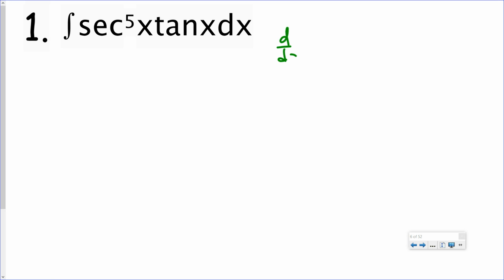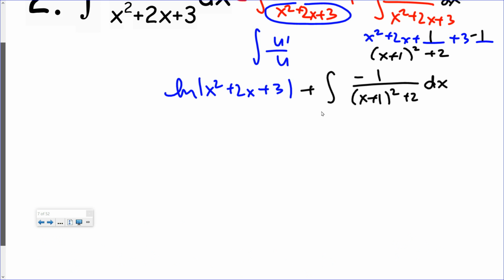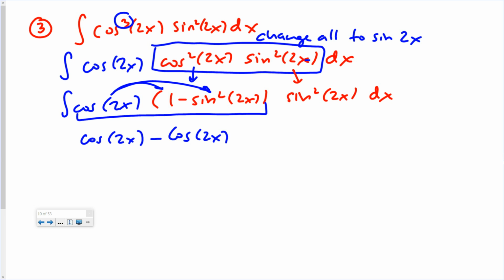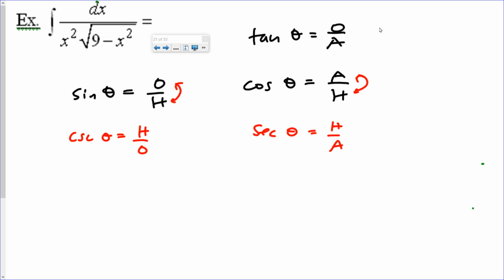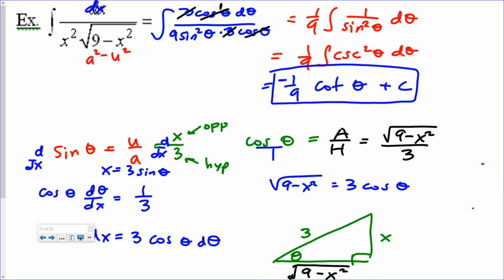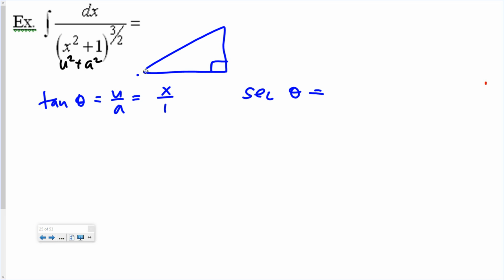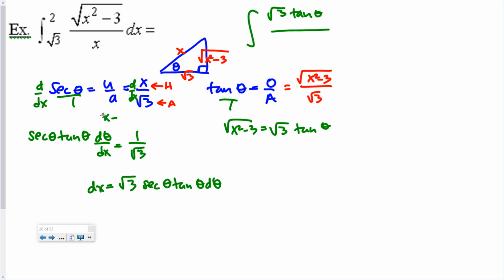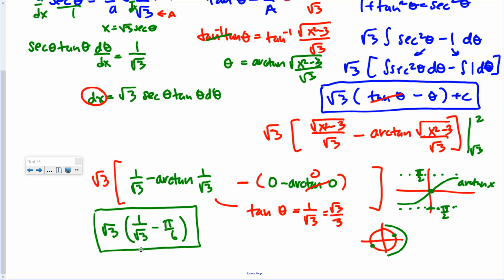09 Trig Substitution 2020